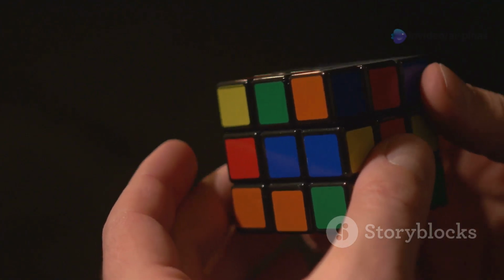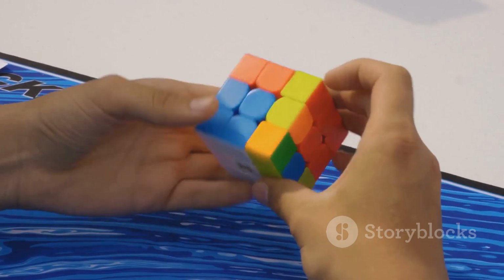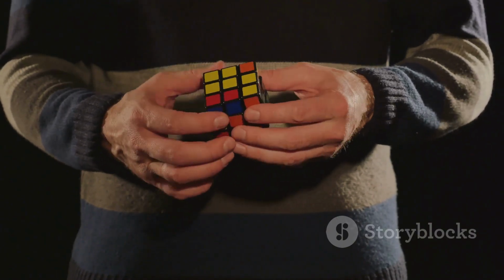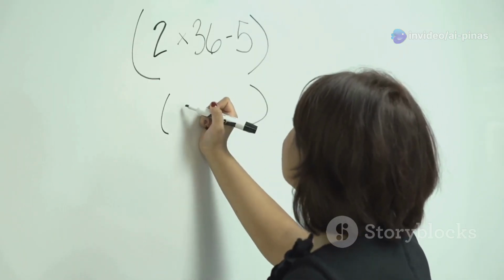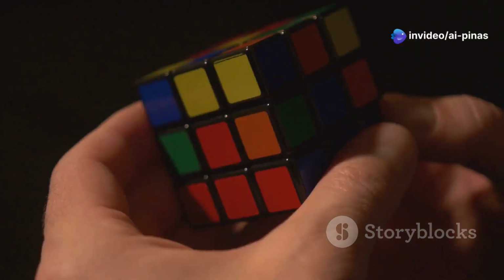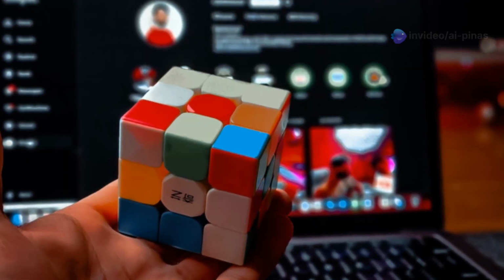Master the Rubik's Cube Easy Algorithm!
Master the Rubik's Cube 🧩 Easy Algorithm for Beginners!

Struggling to solve the Rubik's Cube? 🧩 This step-by-step tutorial breaks down an **easy algorithm** that will help you solve the cube like a pro! Whether you're a beginner or just need a refresher, this method is simple to follow and effective.

✅ The basic moves and notations
✅ An easy-to-follow algorithm
✅ Tips to solve the cube faster